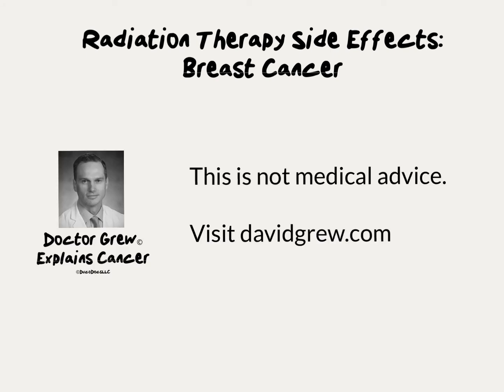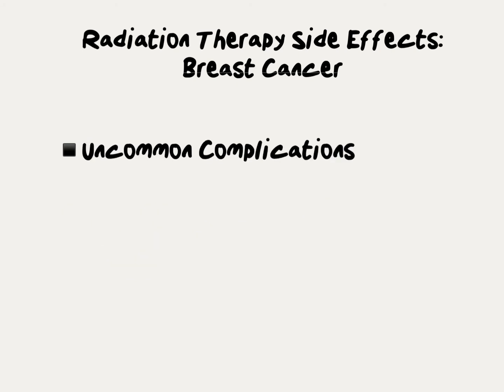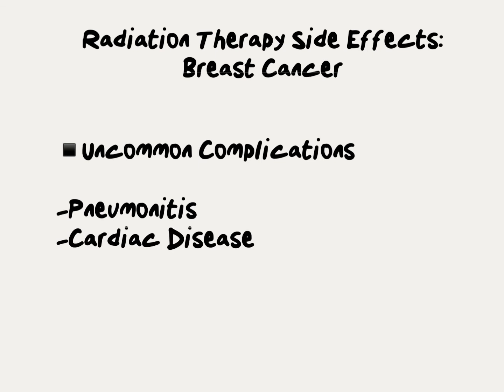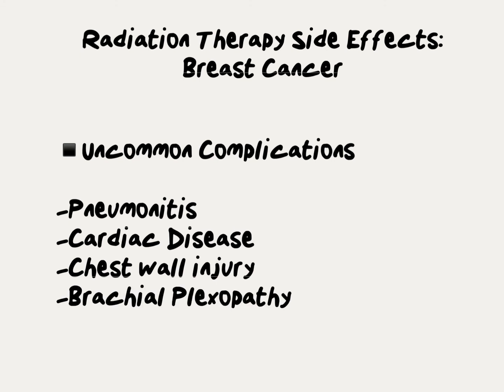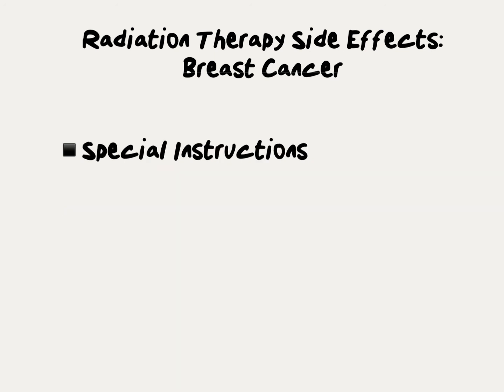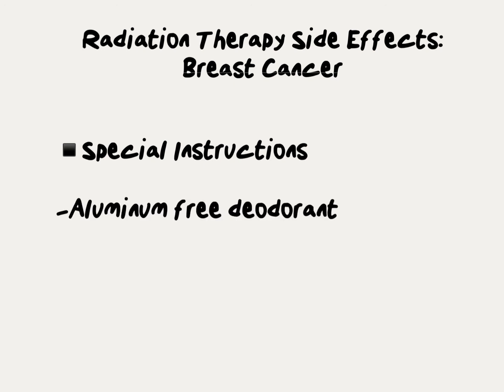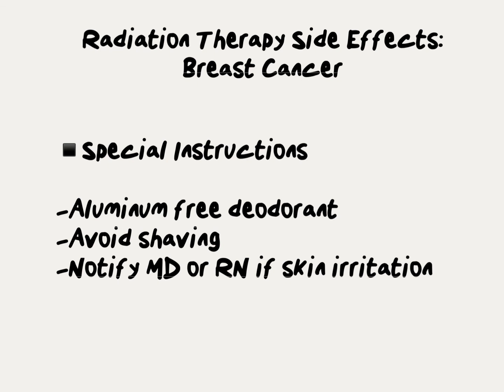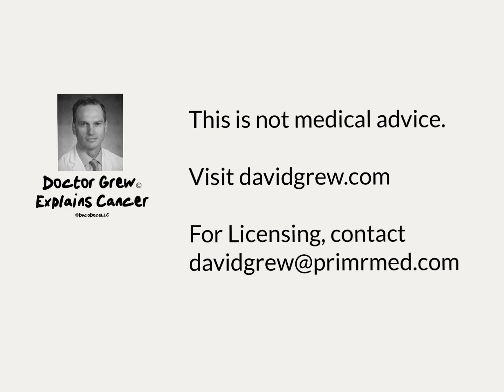Doctor Explains Radiation Side Effects for Breast Cancer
cancer/breast-cancer

In this video we review both common and uncommon side effects of radiation for breast cancer.